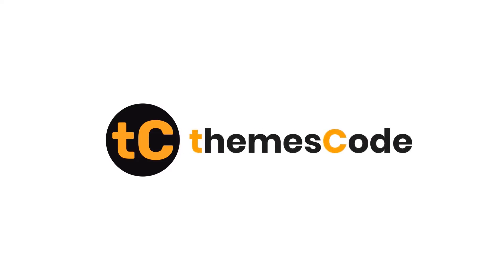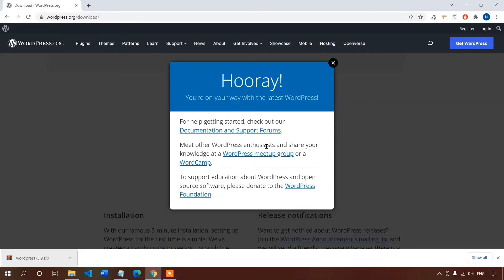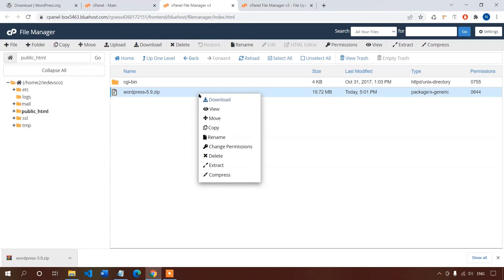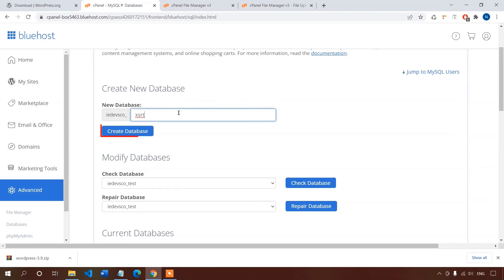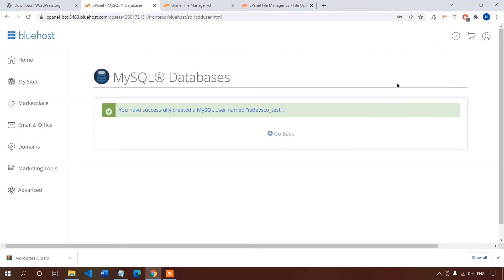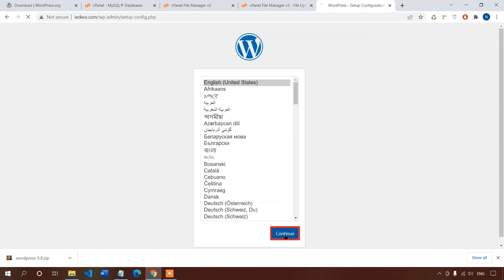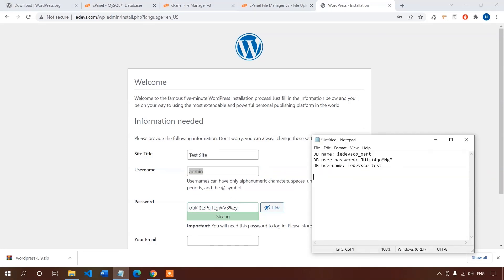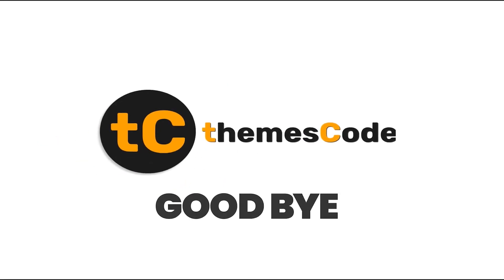How to Install WordPress in cPanel Manually Step by Step | WordPress Tutorials for Beginners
It is super easy to create a website with the WordPress CMS. In the WordPress web development journey, the First challenge is installing WordPress CMS in the live server. and cPanel is a popular tool to manage a web server. To Install WordPress on cPanel based web server you will have to perform some basic tasks. In this video, I showed everything steps by step. So watch the video till the end and Install WordPress in Cpanel successfully.

00:00 Introduction
01:05 Download WordPress
01:55 Upload WordPress file on the server
03:53 Create a New Database
04:40 Create a new Database user
06:55  Install WordPress.
09:10 Login To WordPress

❤️ Support US and Purchase a Hosting package through the links below if needed.